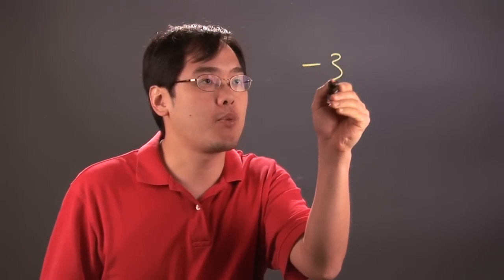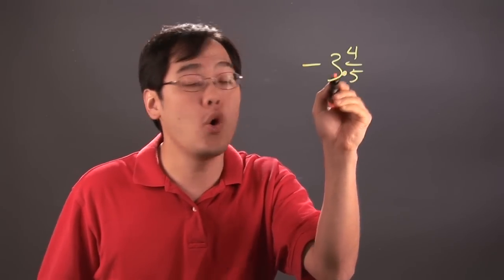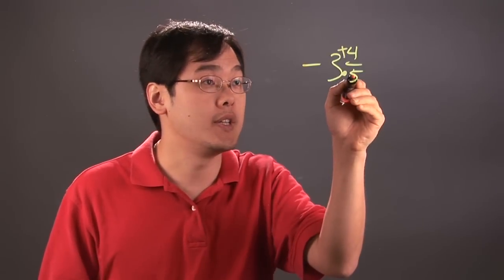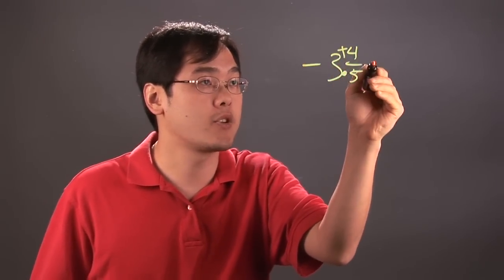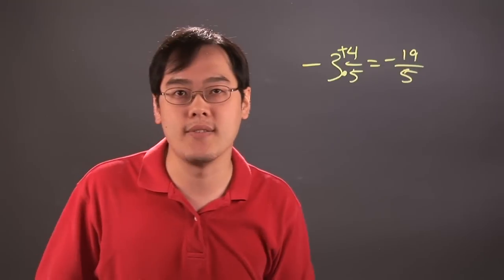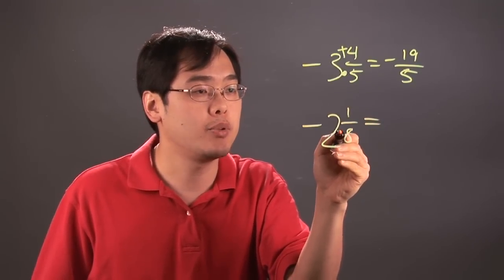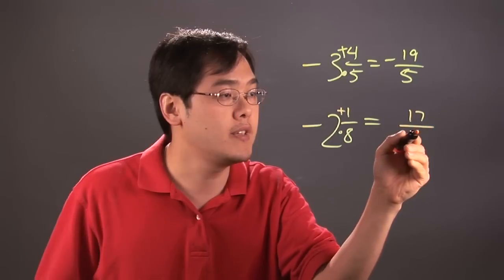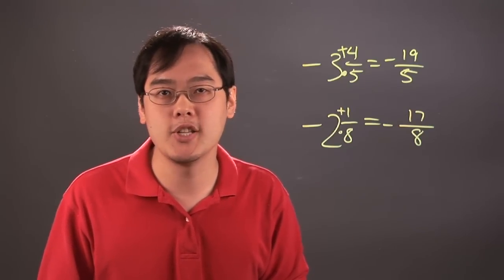How to Convert a Negative Mixed Number Into an Improper Fraction : Fractions 101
You can convert a negative mixed number into an improper fraction in a very specific way. Convert a negative mixed number into an improper fraction with help from a mathematics educator in this free video clip.